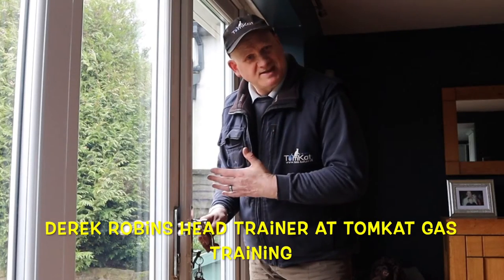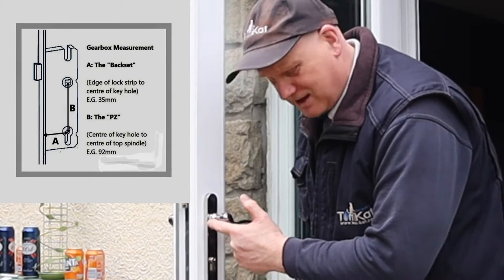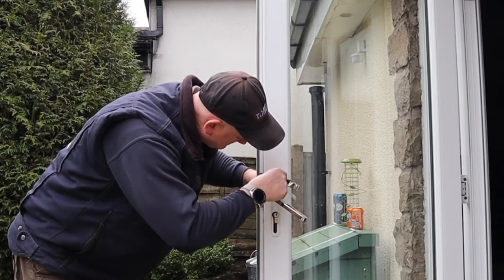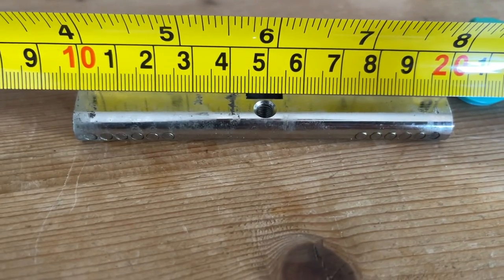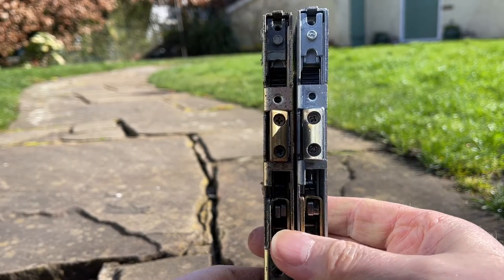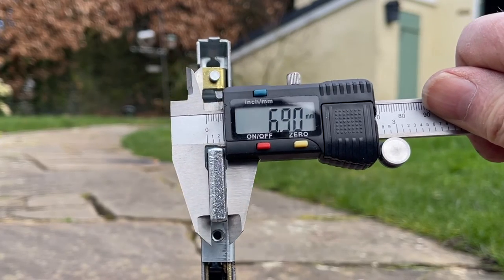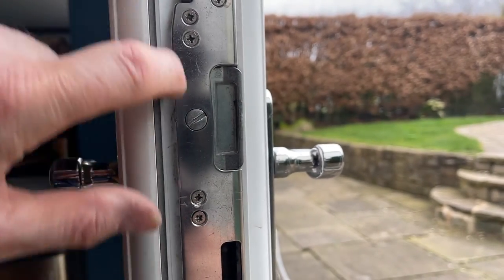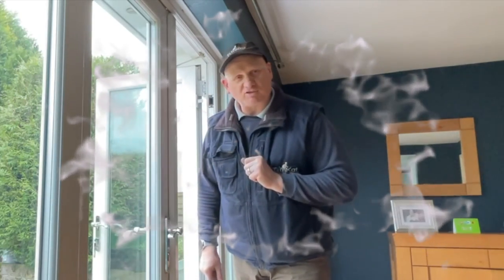How to change a UPVC French, patio or standard door euro lock barrel, handle and lock gearbox.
Derek in this video shows from start to finish how to remove and replace a door handle, euro door lock, and the locking gearbox in a UPVC patio, French or standard door.